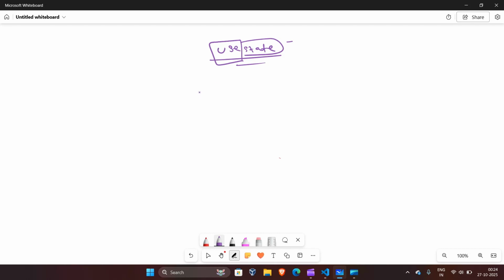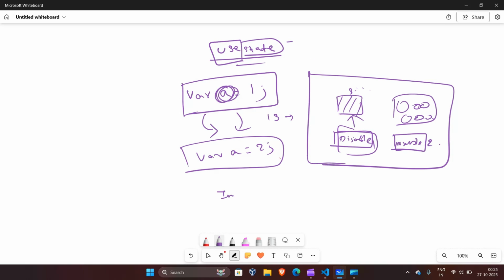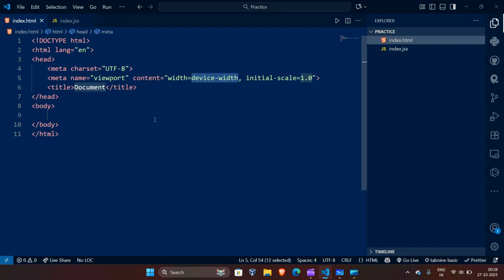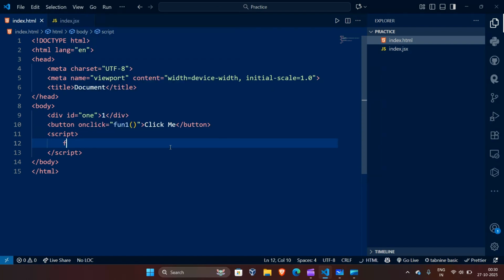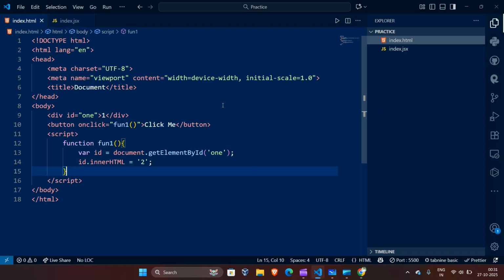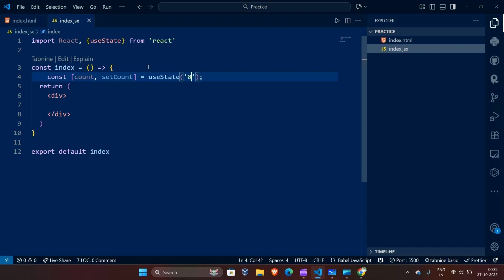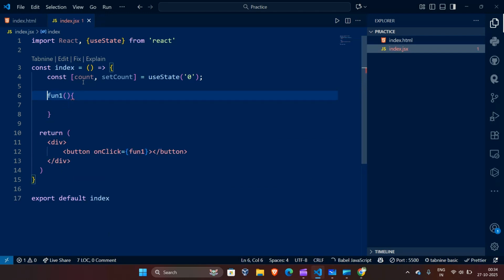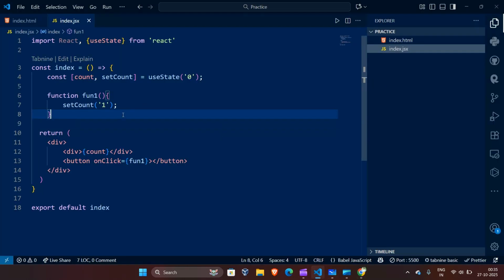What is useState? Difference between useState and normal HTML/JS DOM manipulation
Welcome to the "MERN Stack Tutorial" series! In this first episode, we kickstart your journey into the world of web development with the MERN Stack. We'll cover the fundamentals and prerequisites you need to get started with our MERN Series.

🔍 What's in this episode:
1: Introduction to the MERN stack (MongoDB, Express.js, React, and Node.js).
2: We're breaking down the prerequisites you'll need to follow along.

😍 Must Watch Videos For Web Development 😍